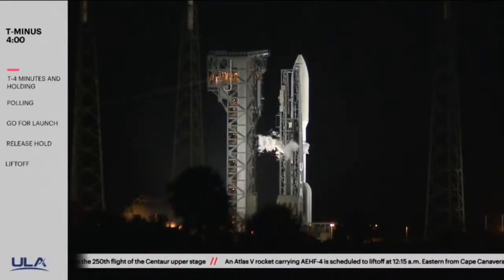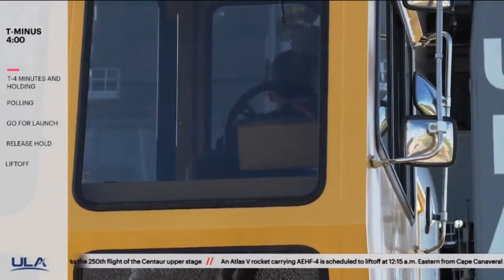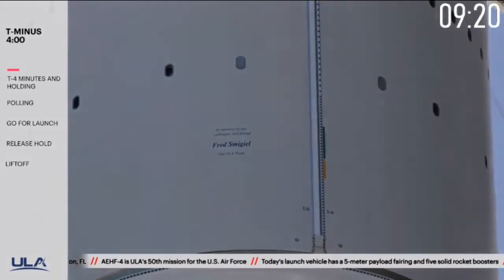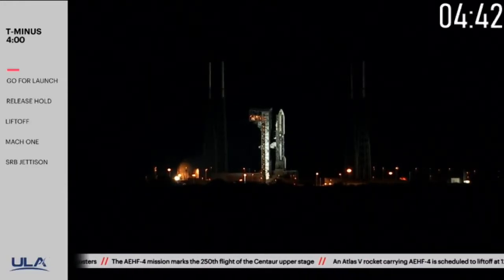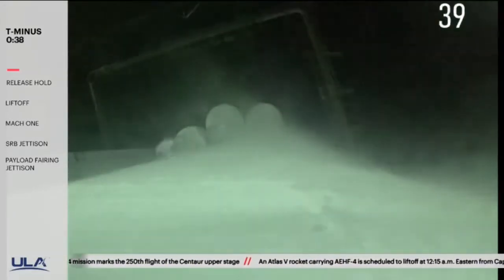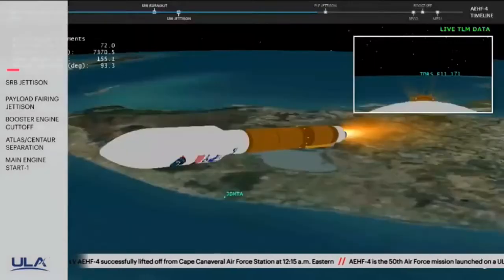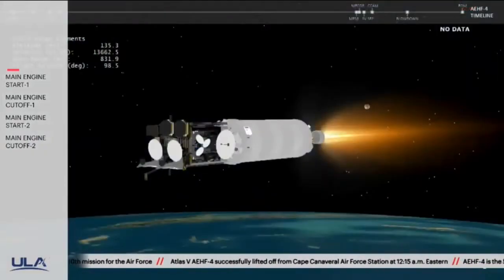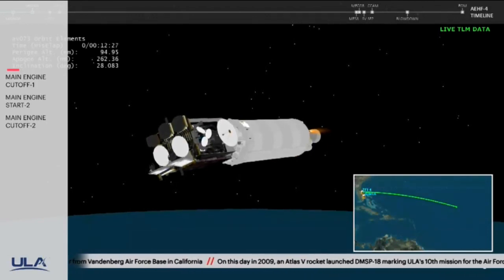Atlas V AEHF 4 Rocket Launch United Launch Alliance